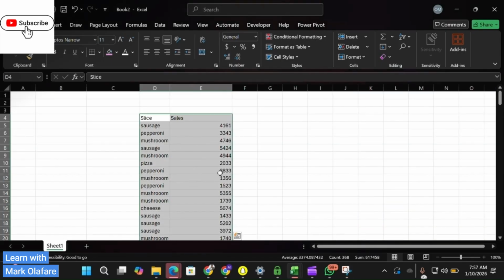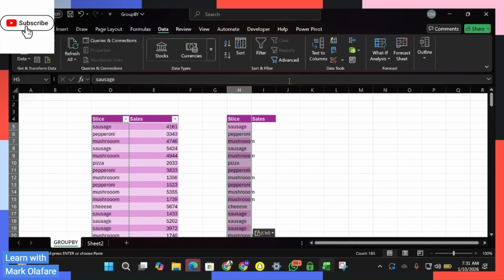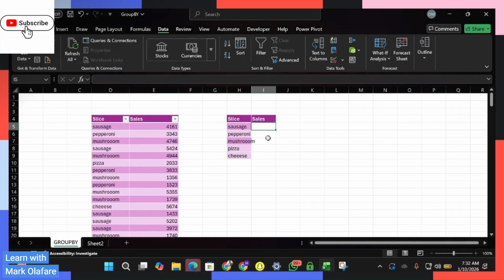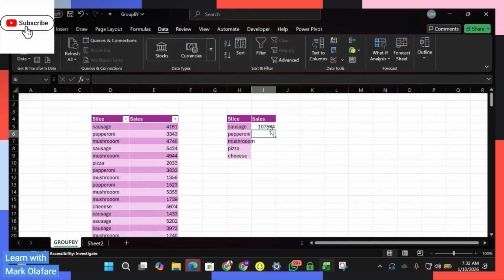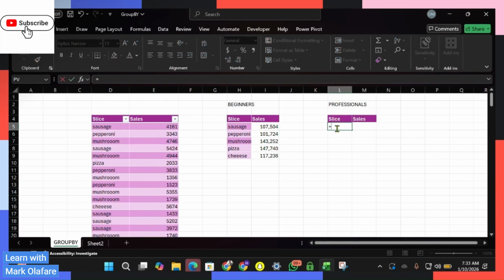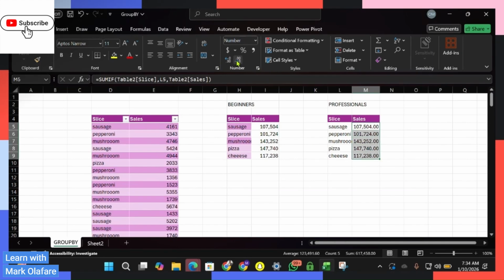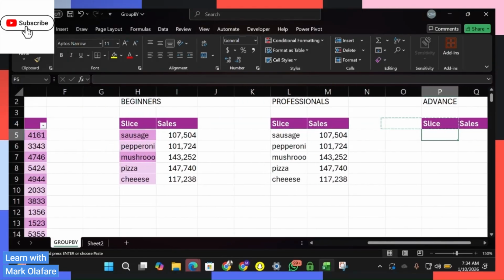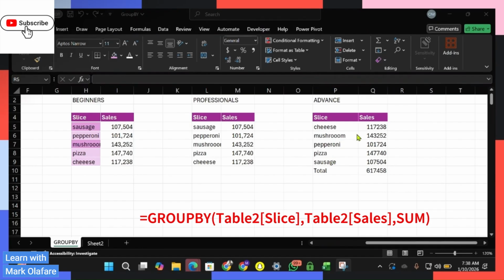From SUMIF to Group By: Data Aggregation Techniques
In this video, I take you through a practical journey  starting with SUMIF and ending with Excel’s Group By function.

We begin by calculating totals by category using different SUMIF variations. Then, I show why formula-based aggregation can become limiting as your dataset grows. From there, we transition into using Excel’s built-in Group By feature to summarize data more efficiently and professionally.

In this session, you’ll see:

Category totals using SUMIF

Different SUMIF approaches and their limitations

Why structured aggregation matters

How to use Excel’s Group By function as the final solution

If you want to move beyond formulas and start thinking like a true data analyst inside Excel, this video will help you make that shift.

Perfect for anyone looking to strengthen their data aggregation and reporting skills in Excel.